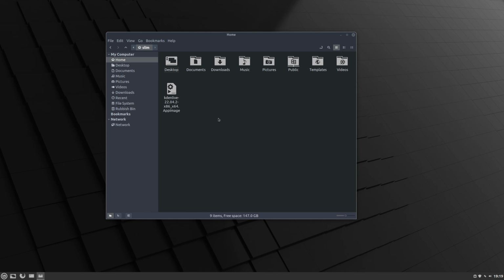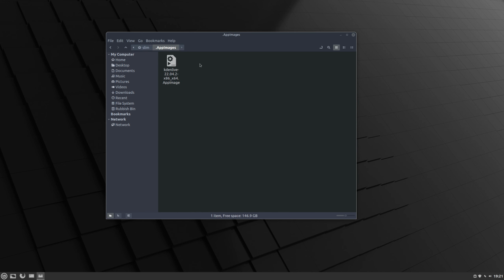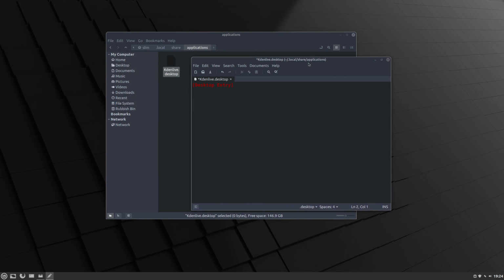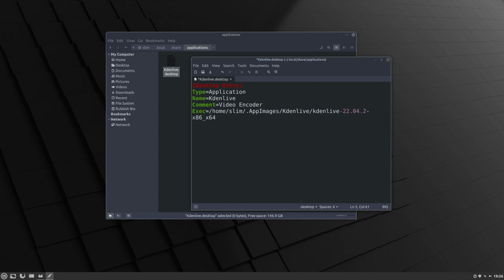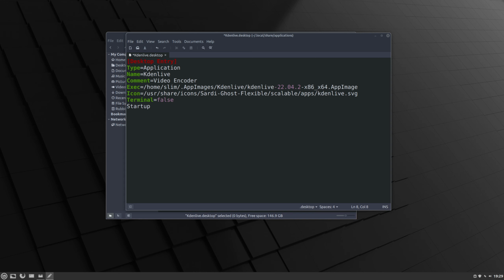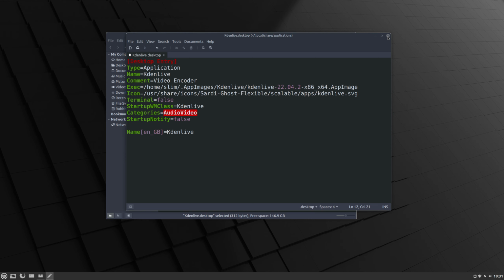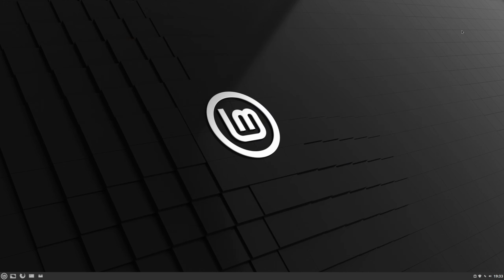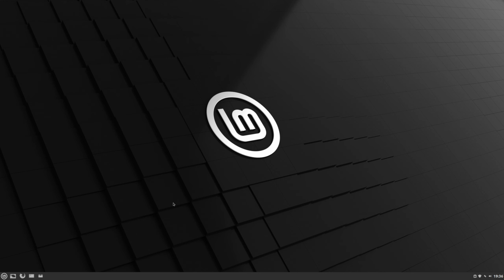AppImages To Your App Menu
In this video I show you how to add AppImages to your menu.